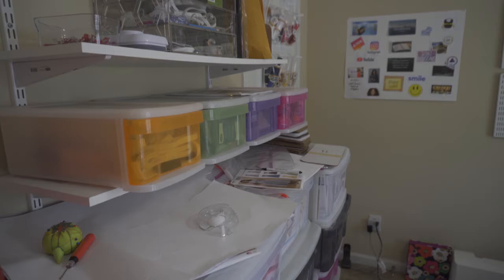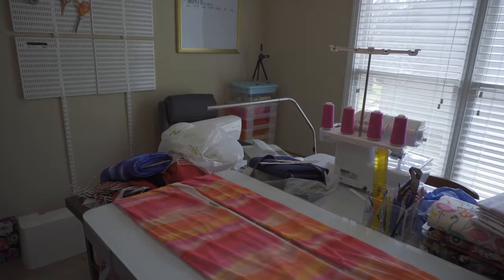Vlog: Behind the Scenes - Clean My Sewing Room With Me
Hi Friends!  In this video, I take you behind the scenes and show you how I clean and organize my sewing room.